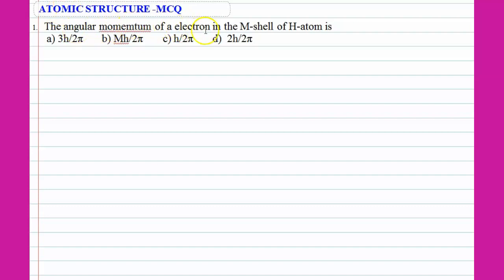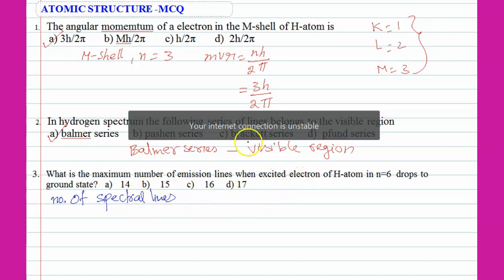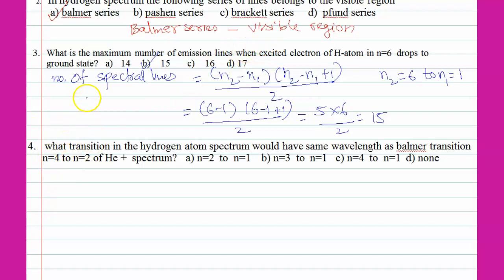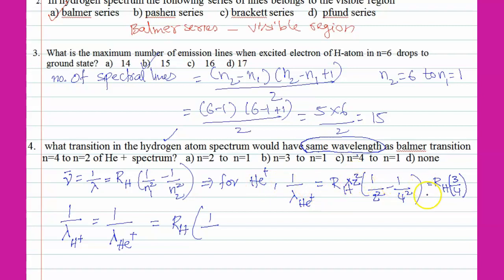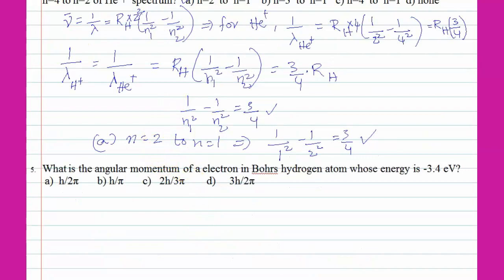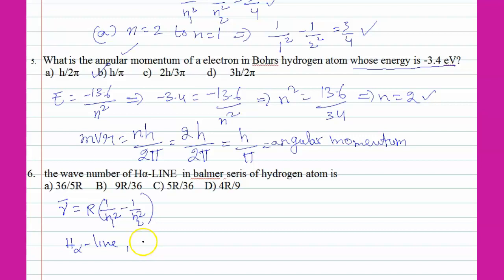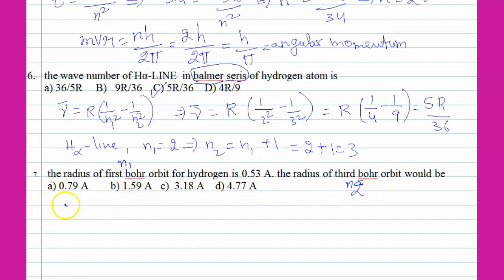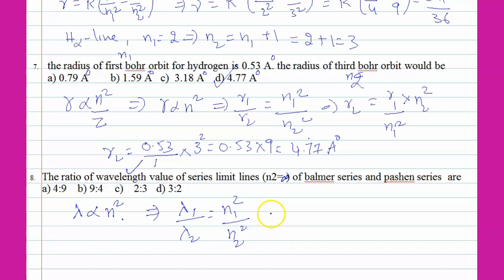Atomic structure MCQ 18